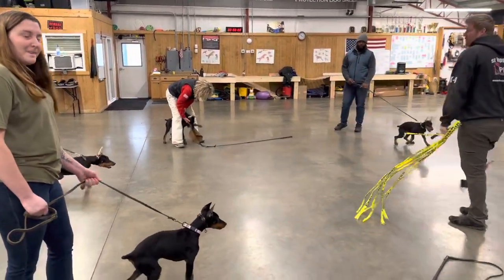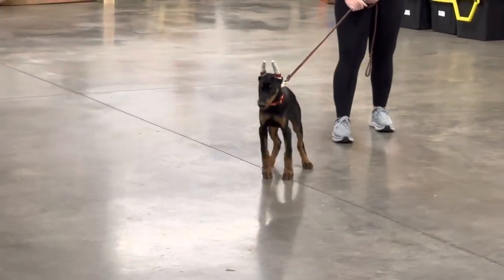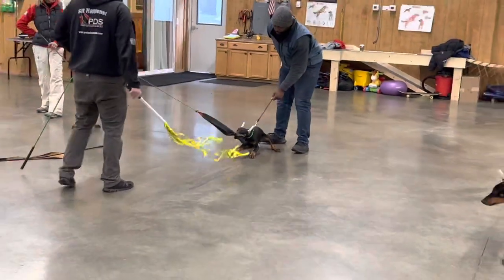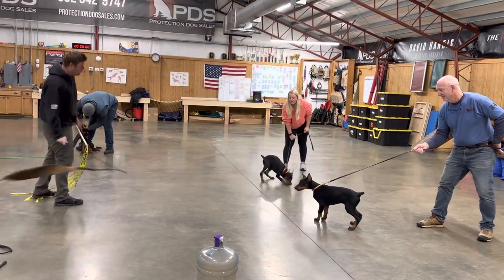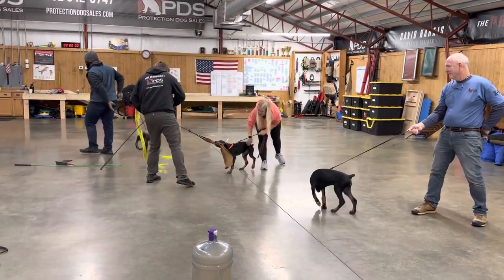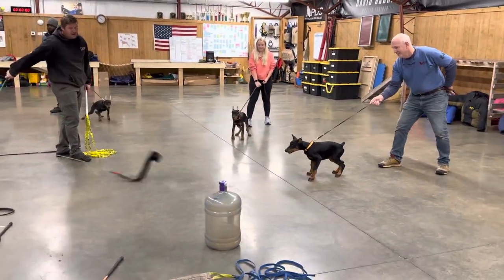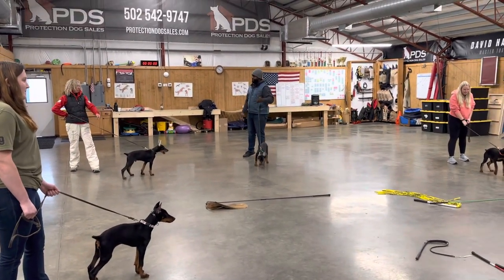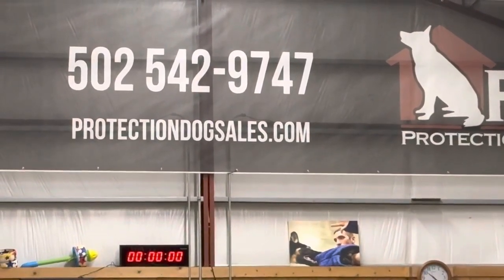Home Raised Professionally Trained Doberman Puppies "U" Litter 15 Wks Family Raised Personal Dogs